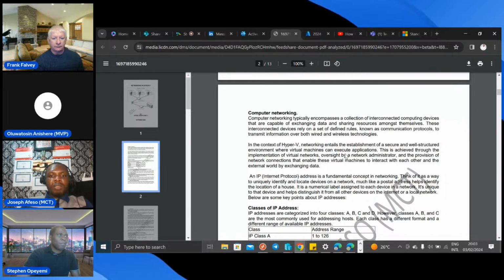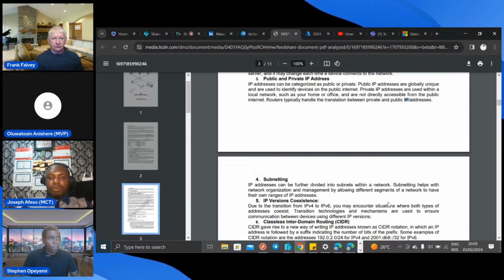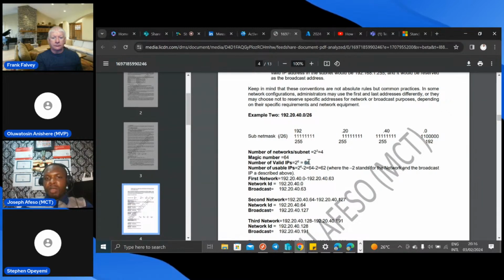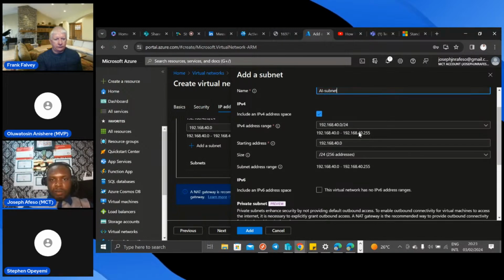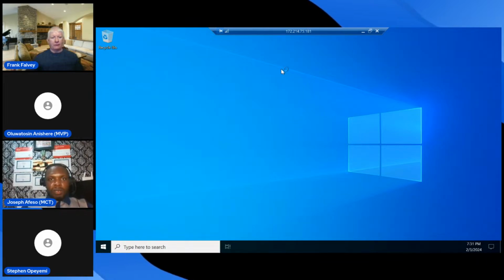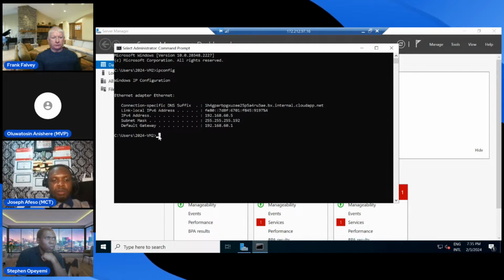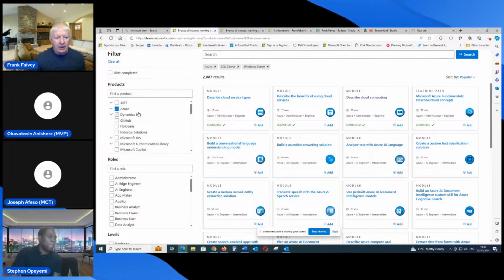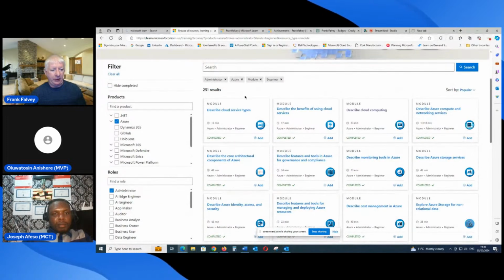The Azure and AI Show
Join us online. for the Azure and AI Show Saturday 3rd of February, for some Azure and Artificial Intelligence. Daniel Rey MVP, Solomon Jeremiah MVP, Frank Falvey ☁ Seena Khan Teresa B. MVP, Opeyemi Stephen and Prathap Reddy Chenchappagari 🇮🇳 MVP,